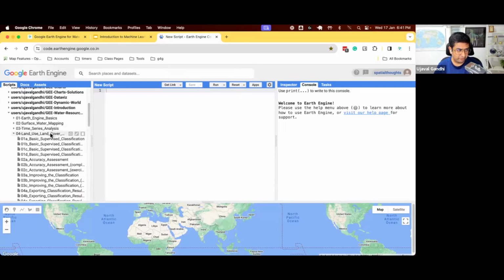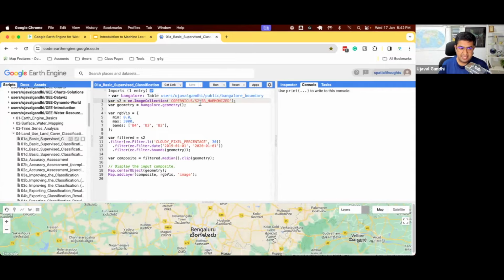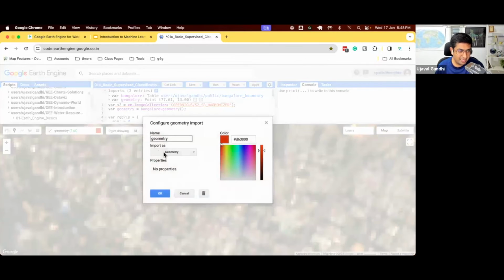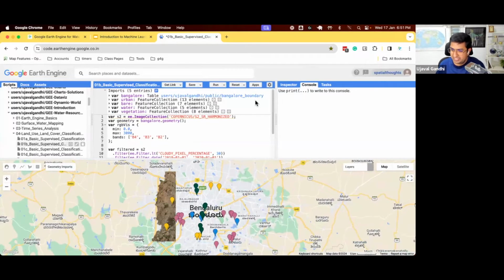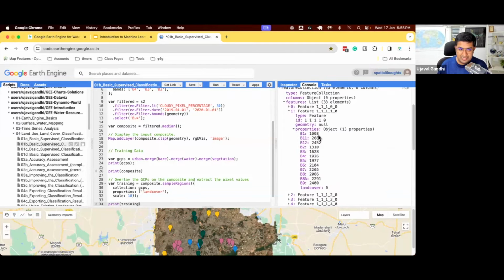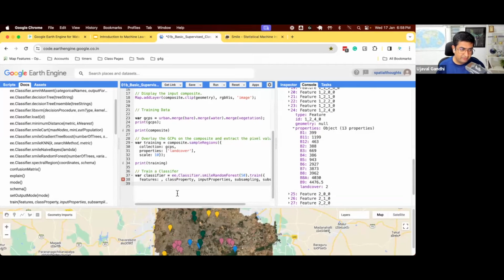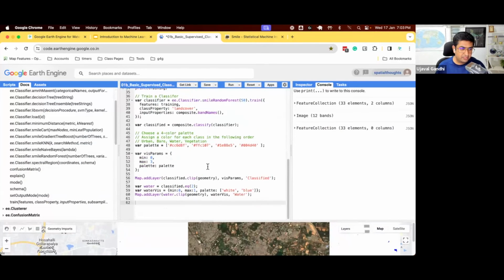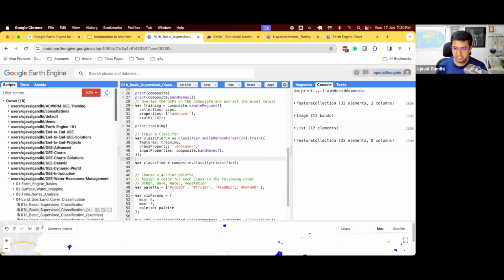Module 4 - 01 Basic Supervised Classification - GEE for Water Resources Management